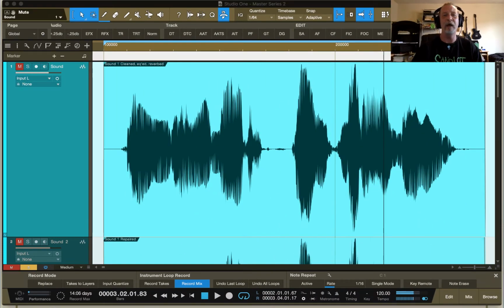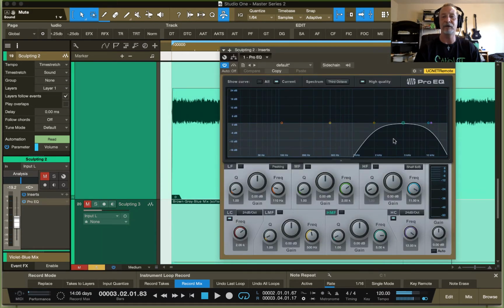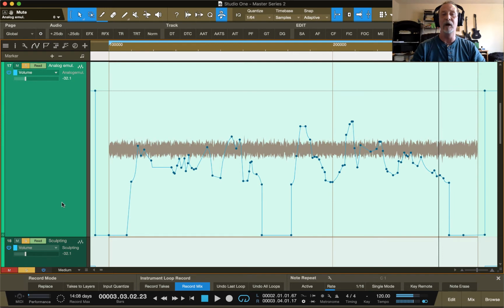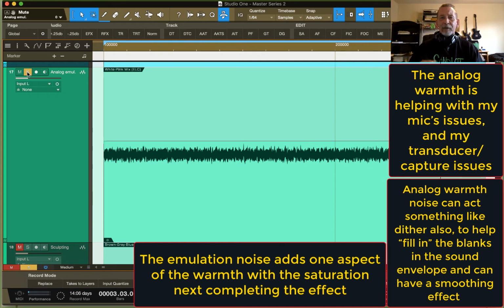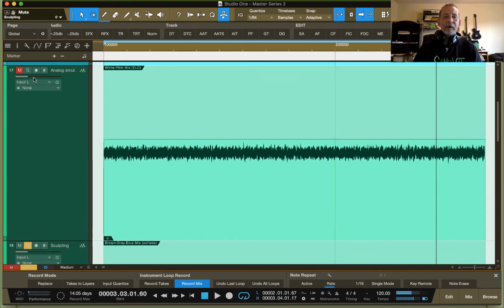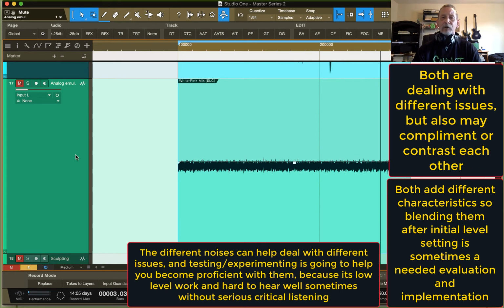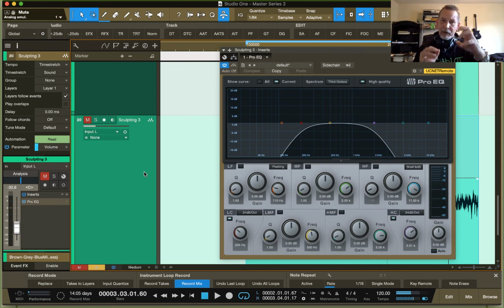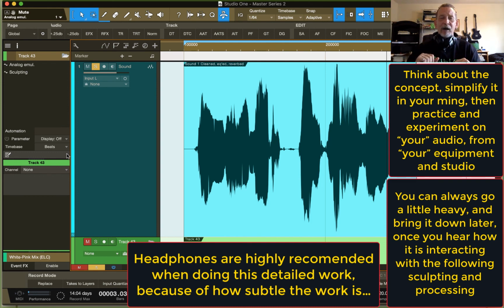Master Series 2; 101; Basic Processors 50; Sculpting Processors 13; Noise 3; Automation 2